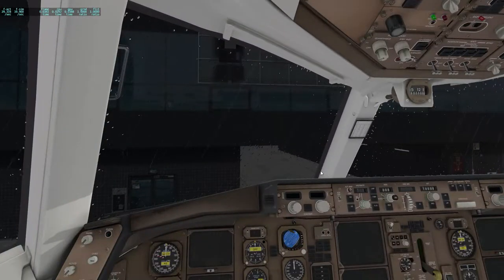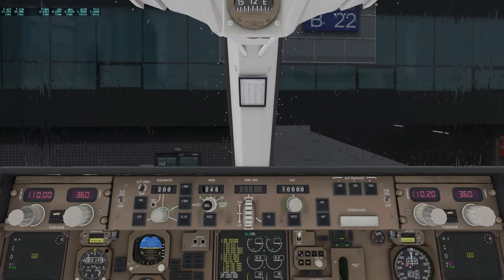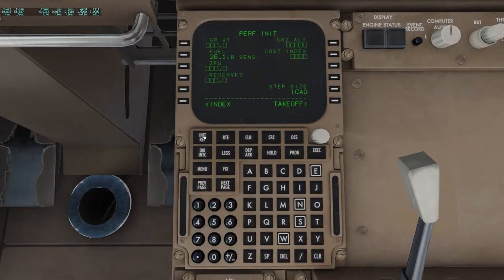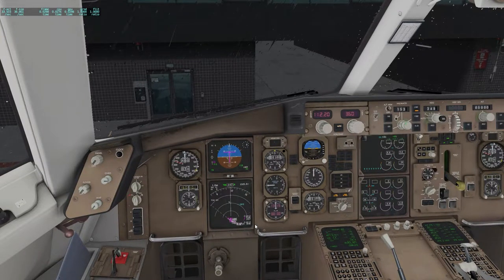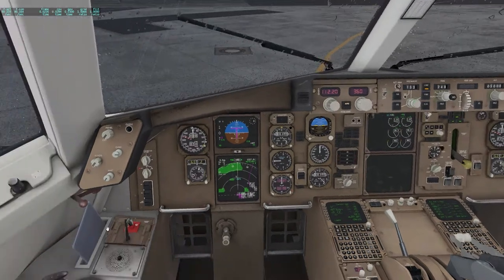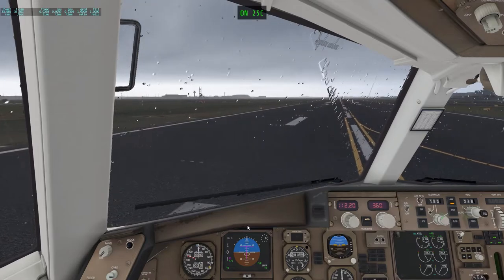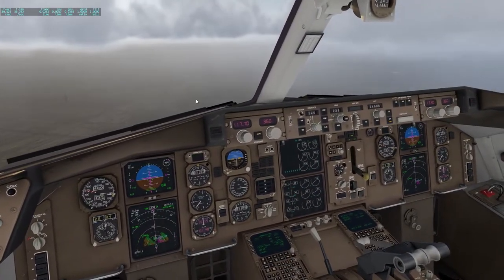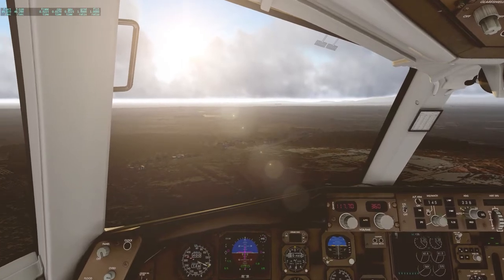X-Plane 11 | Flight Factor B753 | EDDF - LEPA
X-Plane Settings: 2:05

PC Specs:
1920 x 1080p @144 Hz
Intel(R) i7 9700K (5 GHz)
32GB 3200MHz RAM
1TB NVME - Windows
2TB SSD - Flight Sims
2TB SSD - Other Games
Corsair RMx 750 PSU

Special Thanks to my Donators:
- Craig Porter